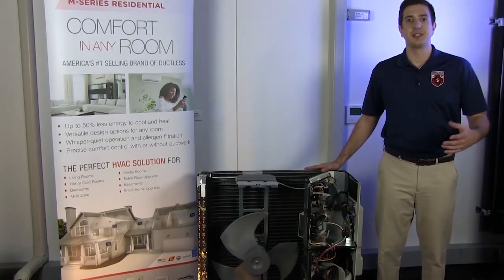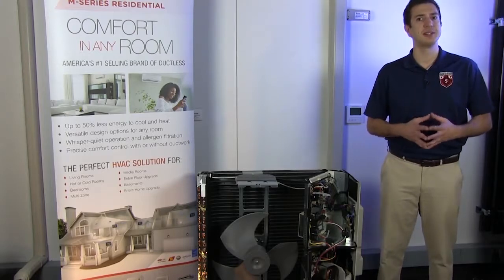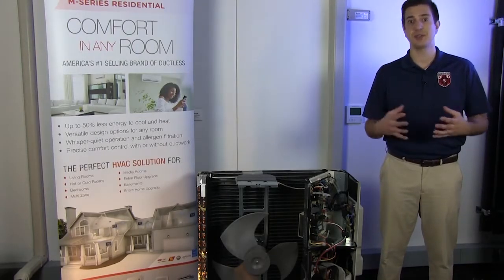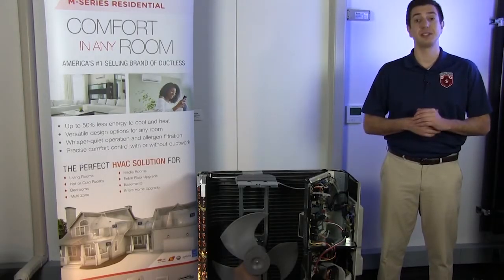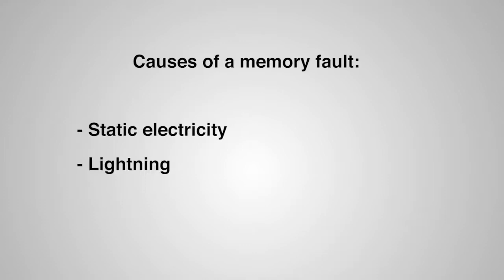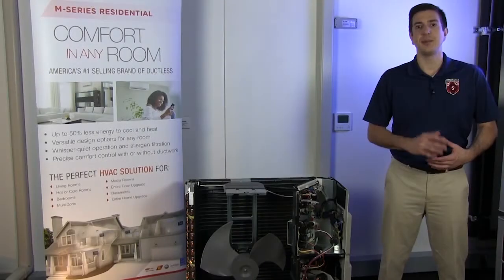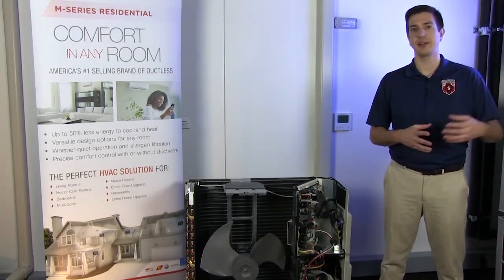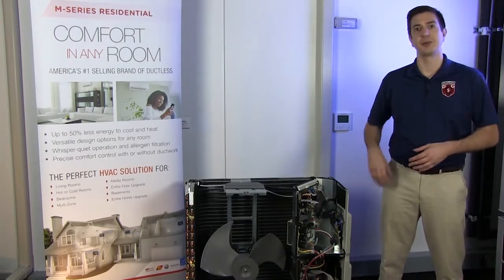Tech Tips: How to Resolve a 7-Time Flash (L)